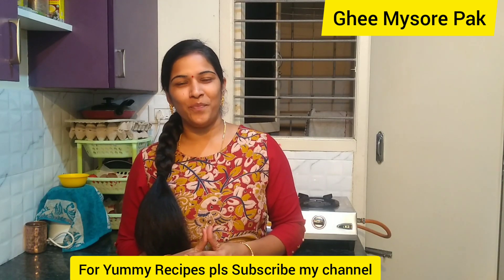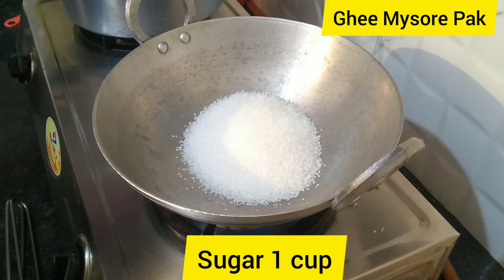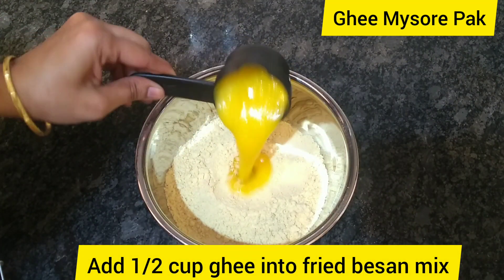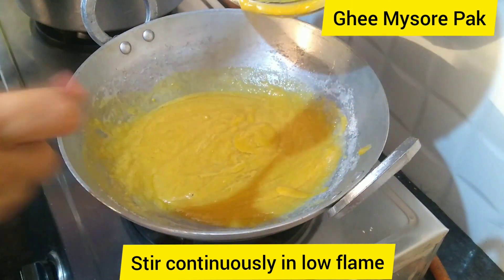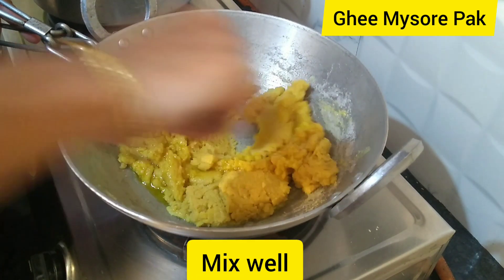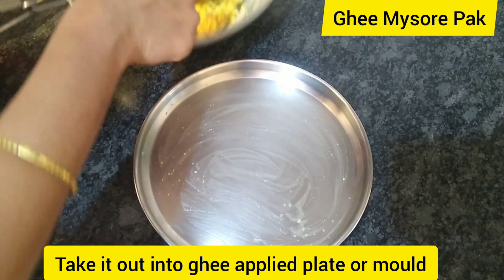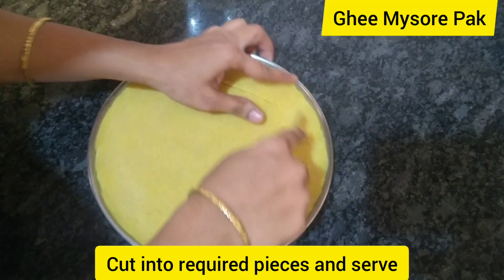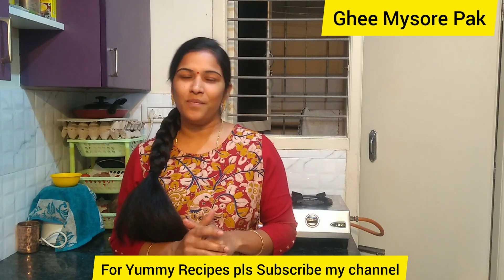మైసూర్ పాక్ 100% Melting Ghee Mysore Pak in Telugu || Soft ghee sweet Recipes in Telugu - Recipe 42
100% Melting Tasty and Yummy Ghee Mysore Pak sweet we can prepare easily at home. It's very soft sweet. everyone loves this sweet. pls watch try and give me feedback 👍